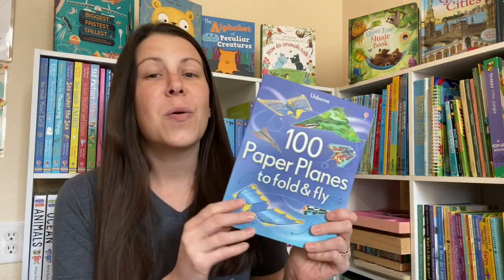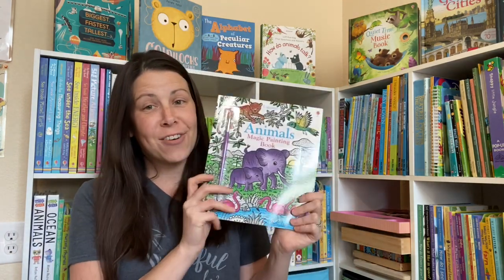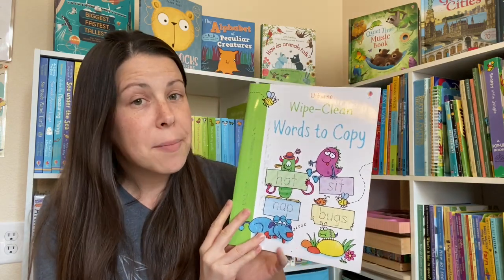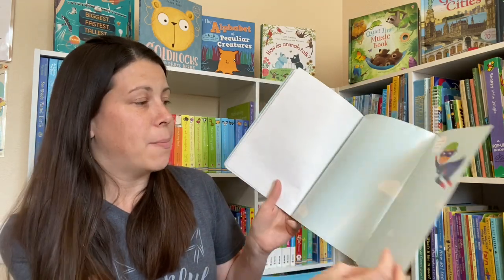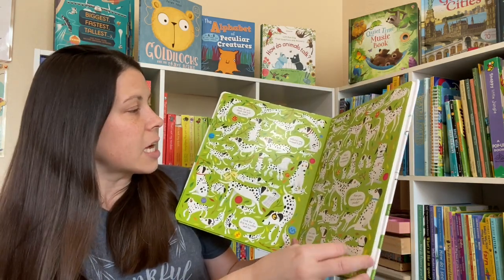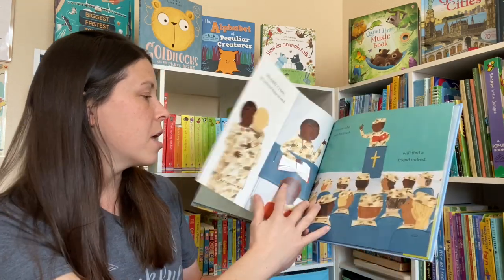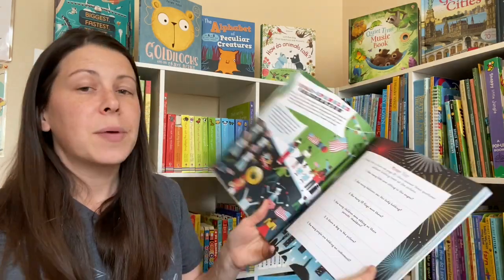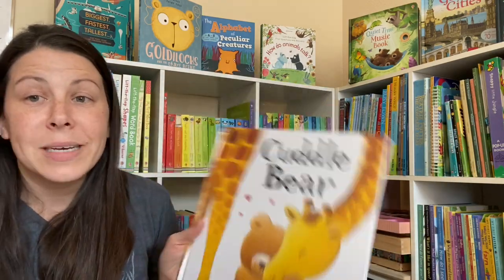Deployment: Survive & Thrive with Books!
Deployment is HARD! As an Army wife, I completely understand what you’re going through. I’m here to share activity books that help my kids stay busy, as well as stories we bond over as we process our emotions and discuss why this is important for our family and our country.
KristinsReadingNook.com